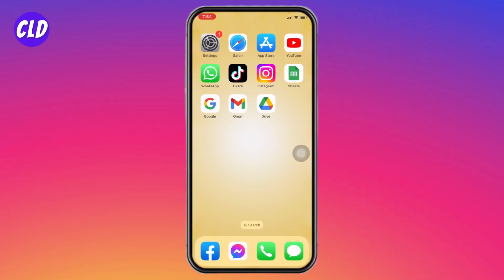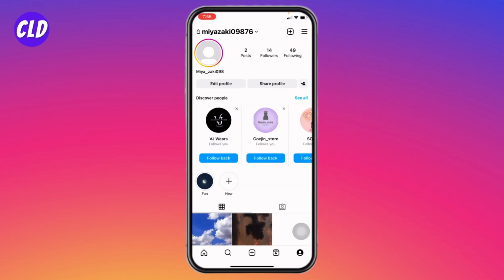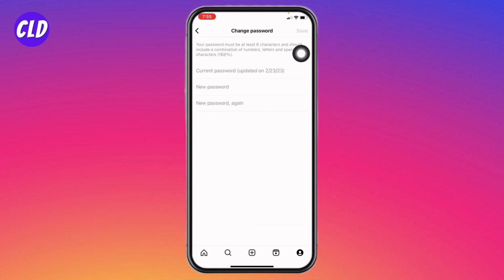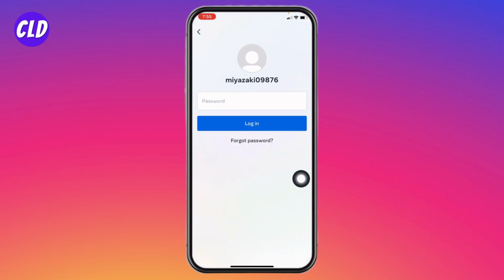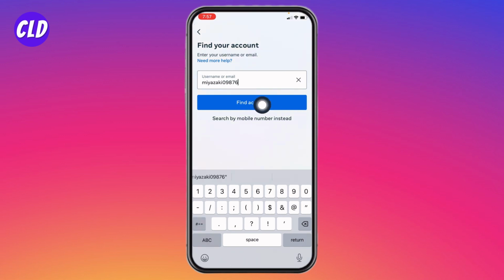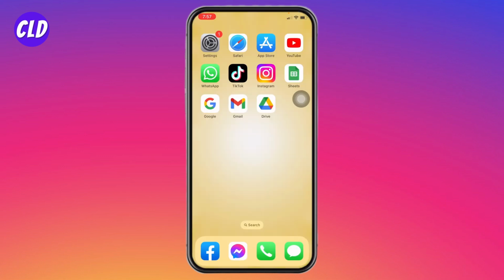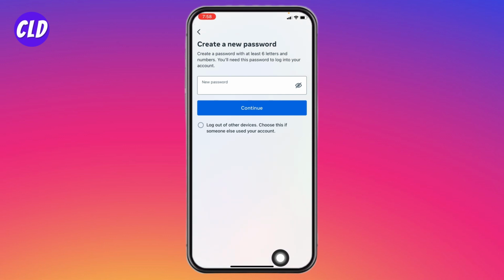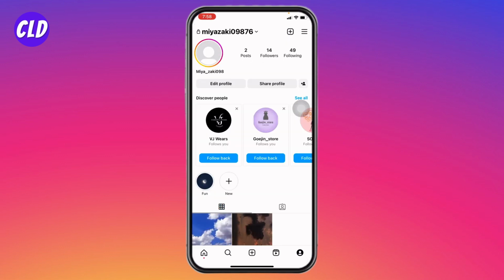How To Change Instagram Password if Forgotten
In this video, you will learn how to change a forgotten password on Instagram. If you have trouble logging into your Instagram account due to a forgotten password, don't worry, we've got you covered. Our step-by-step guide will help you reset your password and regain access to your account in no time.

So, if you're struggling to log into your Instagram account due to a forgotten password, this video will be your go-to guide.

0:00 - Introduction
0:32 - Accessing your Instagram account
1:02 - Resetting your password
2:05 - Logging back into your Instagram account